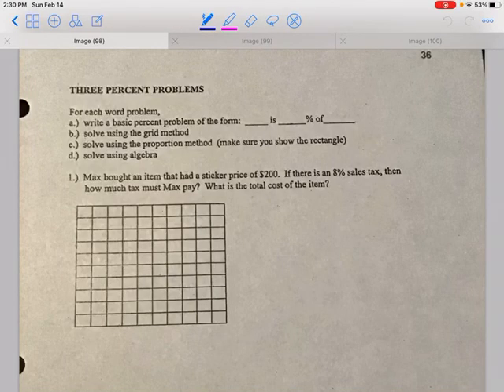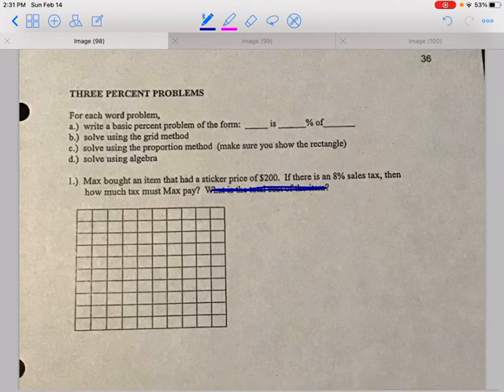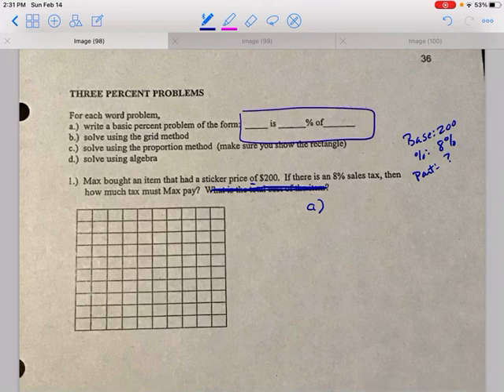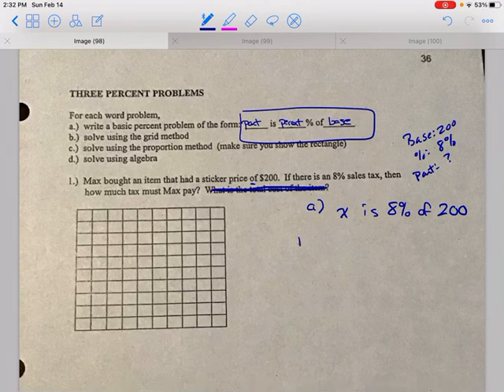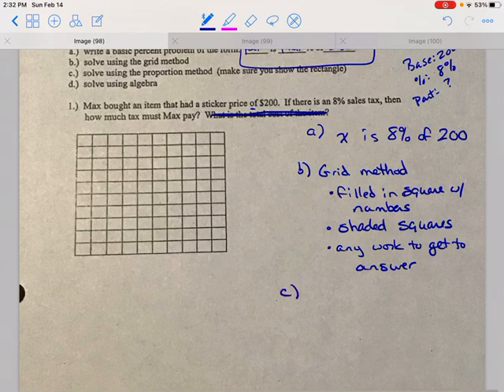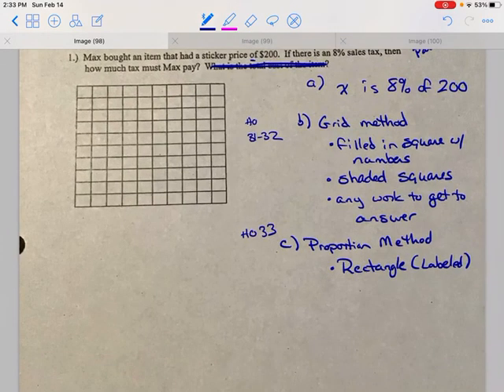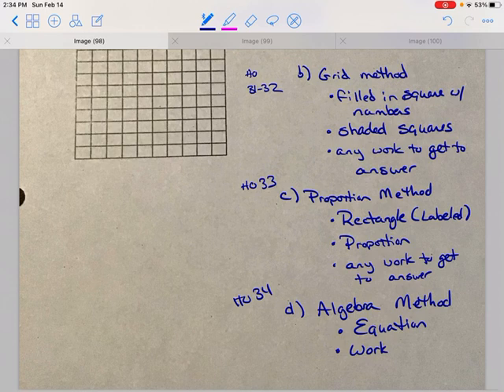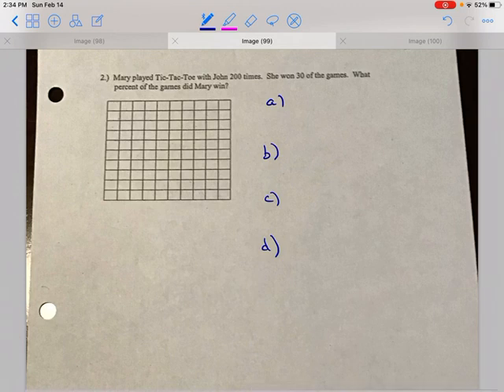Video 7 - Homework directions